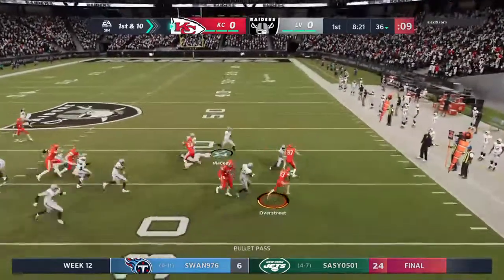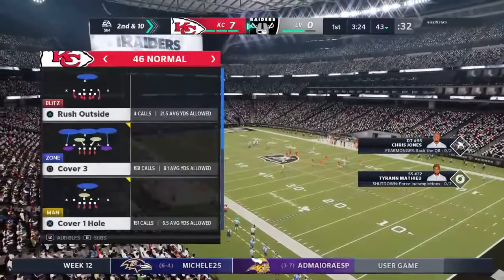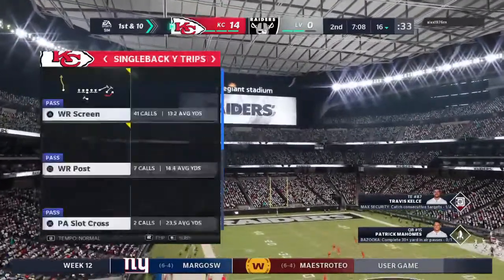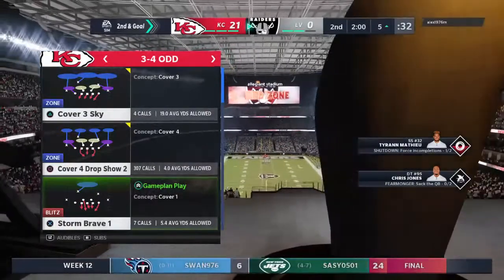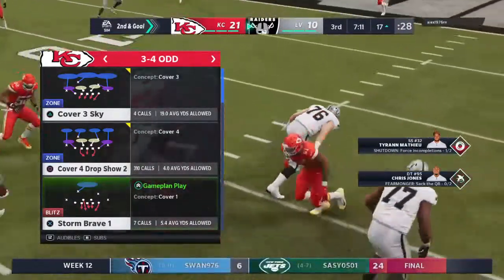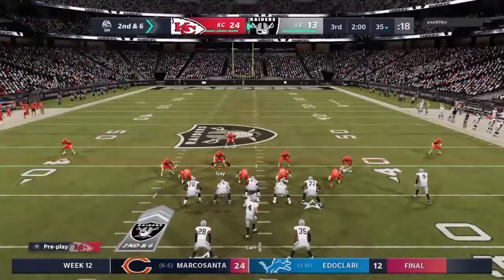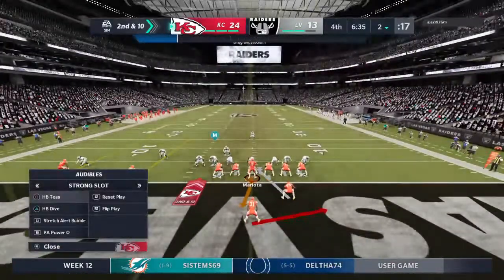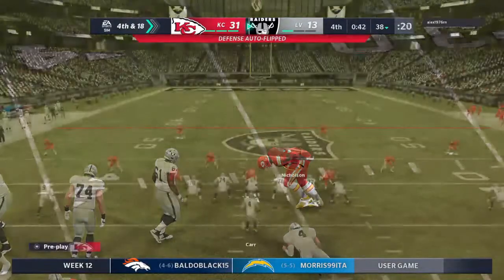Madden 21 IML TV sm0k1ngskull S2 W12 chiefs vs raiders